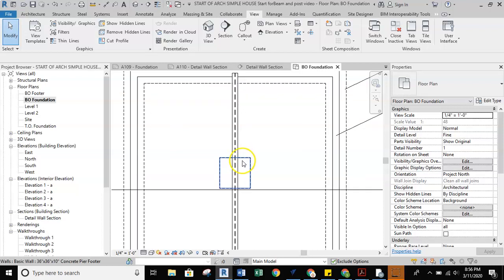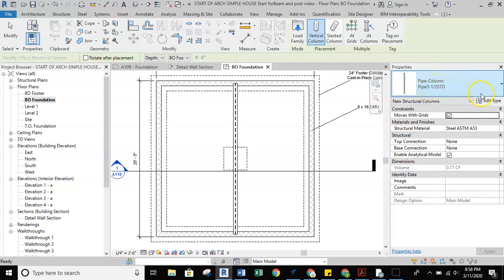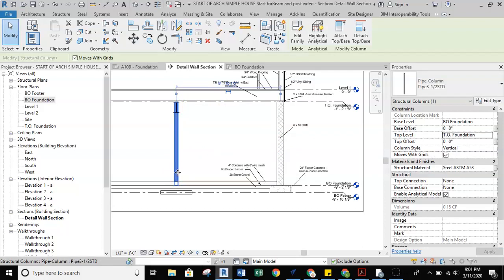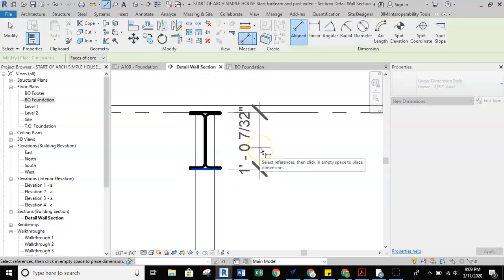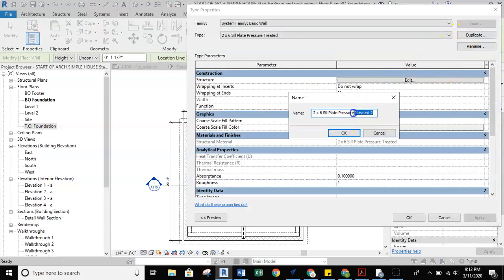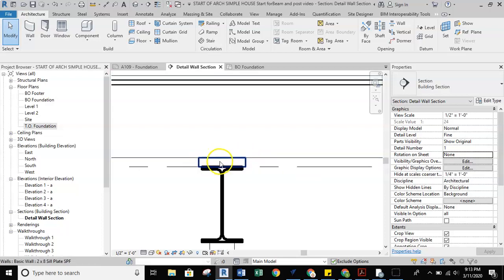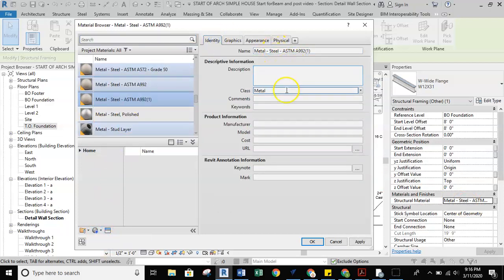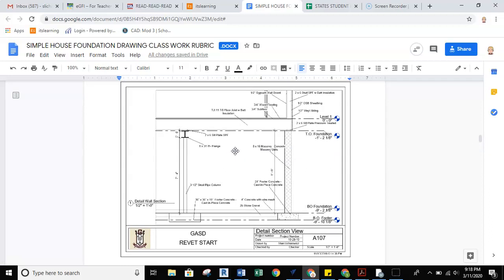REVIT - Adding a Steel Beam, Pier Footer, and post to a Foundation, Part 2